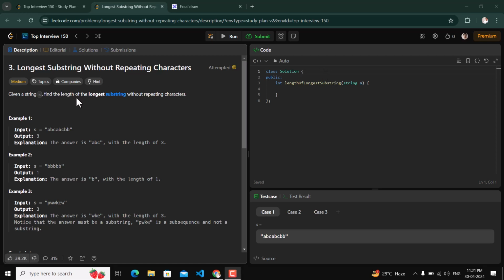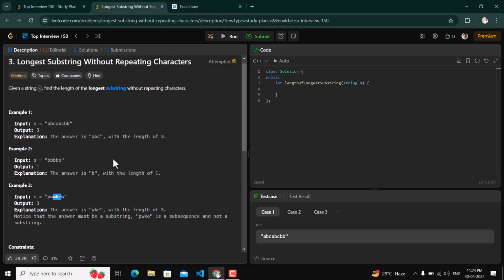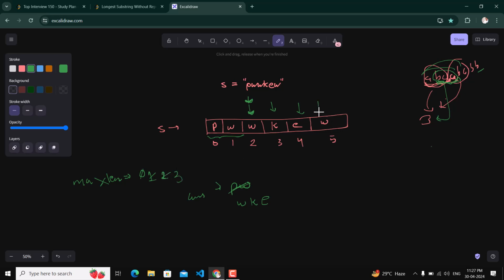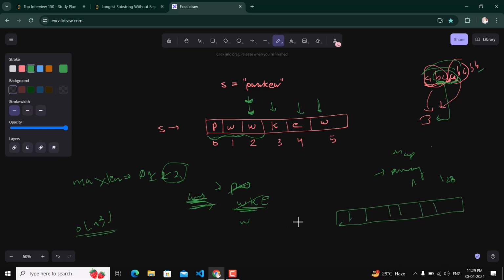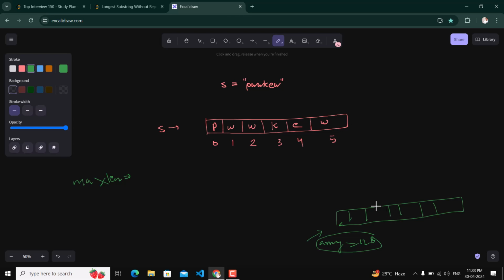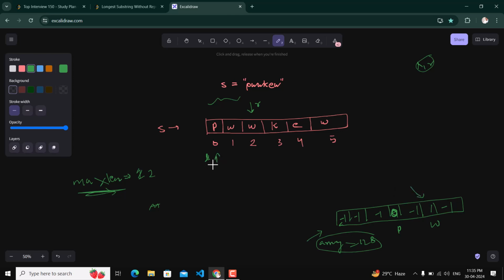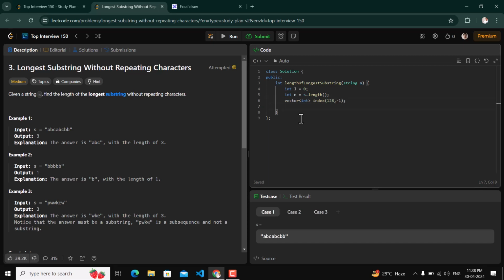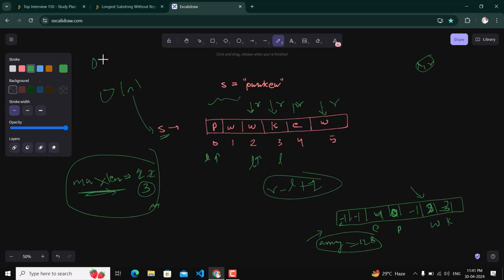P31 | 3. Longest Substring Without Repeating Characters | Leetcode | Top Interview 150